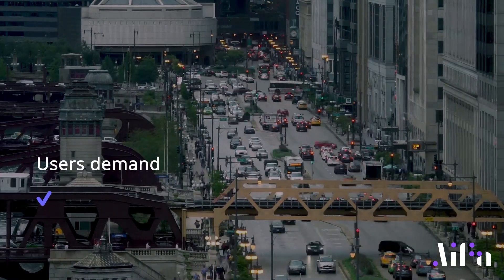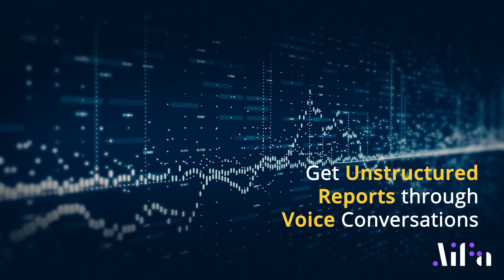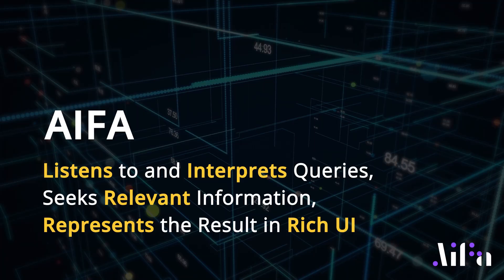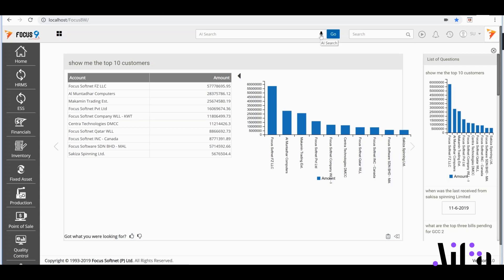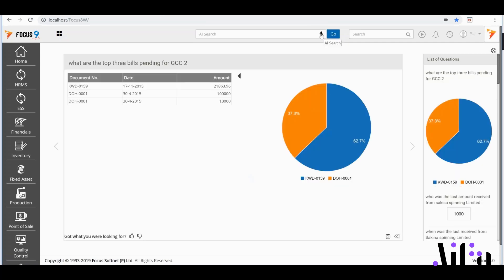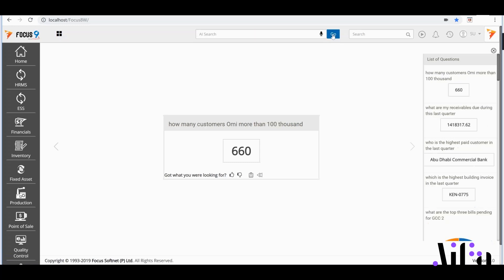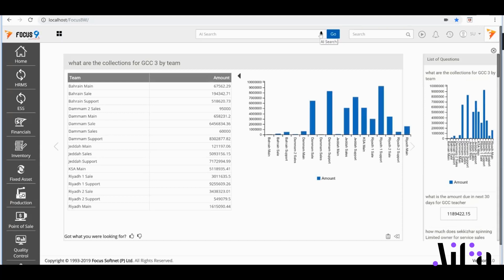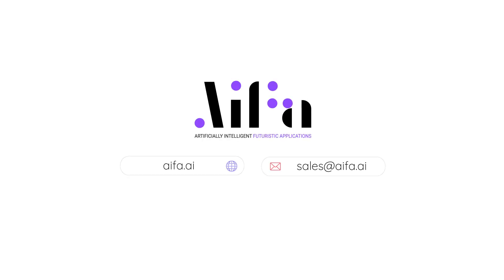Introducing AIFA | Advanced AI for Businesses| Focus Softnet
Focus Softnet introduces an advanced Artificial Intelligence Assistant for your business operations.  It's ready to roll and keen to assist your customers, management and business application users in every business task.

Ask it to Analyze your Data, Support your Customer or Assist a user in Data Entry task and watch it work smartly!